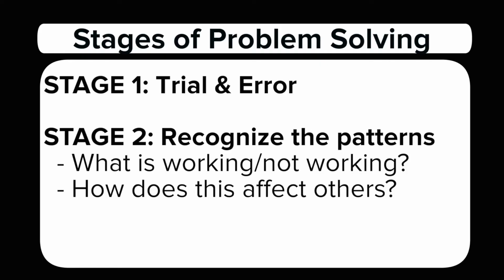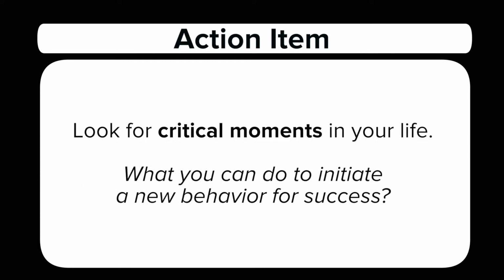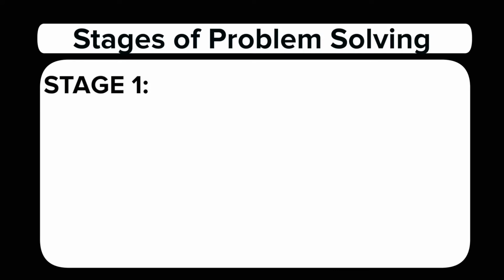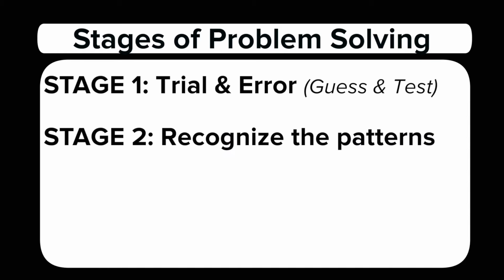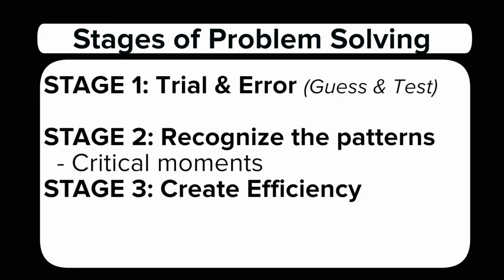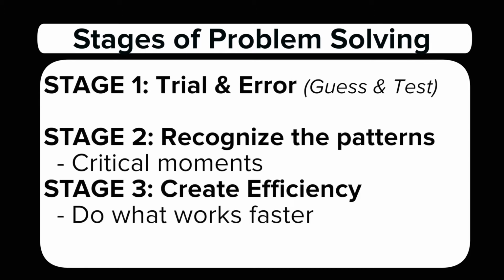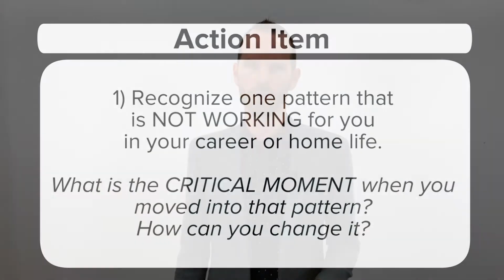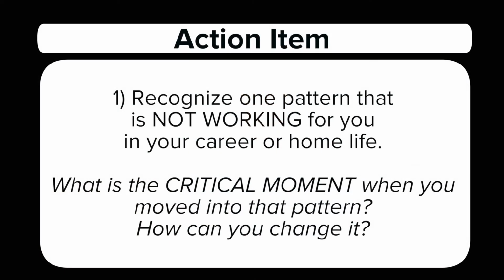Solution Superhighway - Creating Efficiency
Supercharging our solution-creating machine into warp speeds!